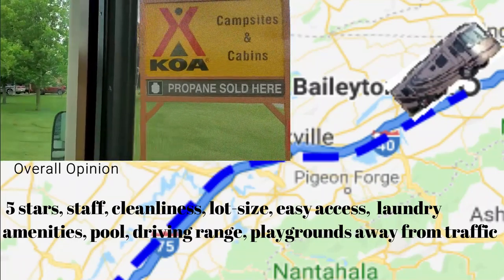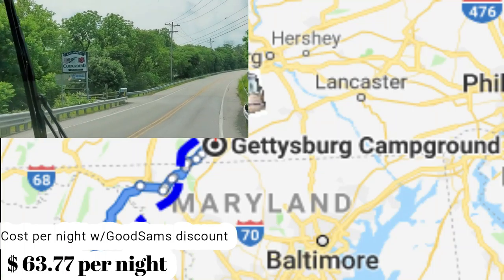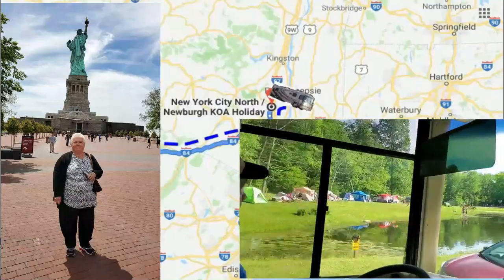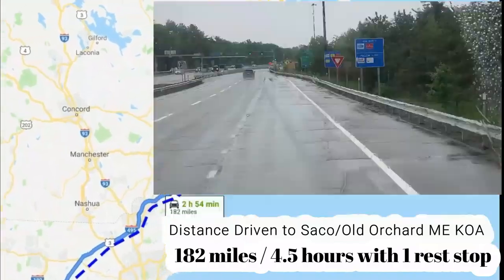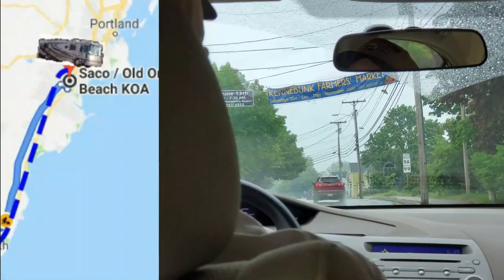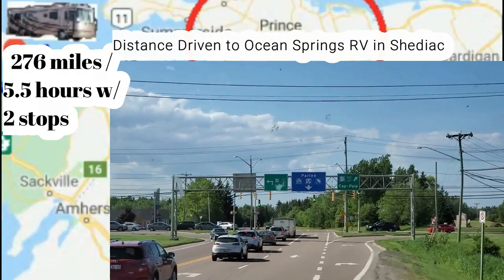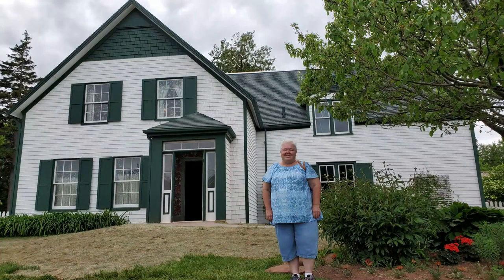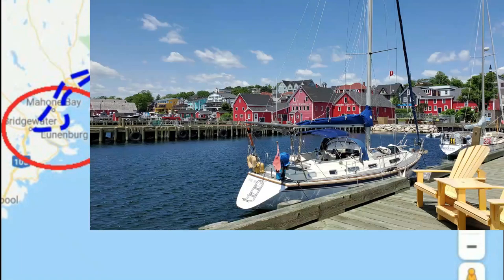RV Trip to Canada and Back (summary) | RVacationer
We summarize and review the campgrounds we stayed at on our 5 week trip to Canada and Back.  Why we picked where we did, and didn't  stay.   Hopefully this will help our friends and fellow RVers when planning a long cross country trip.   The New England area is a bit different driving and traffic situation with toll roads vs. the rest of the country.

Backup Storage for travel videos and photos - Seagate Portable 1TB External Hard Drive HDD – USB 3.0 for PC Laptop and Mac (STGX1000400)

Camera photo and video storage cards SanDisk 32GB Extreme SDHC UHS-I Memory Card - 90MB/s, C10, U3, V30, 4K UHD, SD Card - SDSDXVE-032G-GNCIN

GPS Dash Mount eliminate windshield distraction (Illegal in some states) Garmin Portable Friction Mount

Allows RODE shotgun mount direct attache to Canon HX100 JJC Mini Advanced Shoe to Universal Shoe Mount Converter for Canon Legria HF S10, HF S20, HF S21, HF S30, HF S100, HF S200

DEAD CAT Wind Screen for RODE shotgun mic. Bestshoot Microphone Muff, Furry Wind Screen Protective Dead Cat for Camera Shotgun Takstar SGC-598, Audio Tech ATR875R AT897, Neewer NW-81, Rode NTG, Boya BY-1000

SD and Micro SD card reader for USB laptop UGREEN SD Card Reader USB 3.0 Dual Slot Flash Memory Card Reader TF, SD, Micro SD, SDXC, SDHC, MMC, RS-MMC, Micro SDXC, Micro SDHC, UHS-I for Mac, Windows, Linux, Chrome, Read 2 Cards Simultaneously

Check List reminder when setting up and breaking down Gingerscoolstuff 35 Slap Bracelets. Task Reminder attach to steering wheel for setup/breakdown.  All Solid Colors.

LED brighter than Halogen & Lower Wattage G4 Led Bulb Landscape LED Light Bulbs G4 Base Bi-Pin Lights Non-dimmable T3 Bi-Pin Base Led Bulbs,AC/DC 12V 2W/20W Equivalent Light Replacement Halogen Lamp Bulb Led 6000K.

Rewire and Replace OLD yellow Florescent tube bulbs with brighter and lower wattage bulbs RV LED Light Bulb LED T8, 18" Florescent Tube Replacement, 600 Lumen (Warm White) (10)

WANTED ASAP GoPro 7 Black for waterproof & Stabilization reasons GoPro-HERO7-Black-Waterproof-Streaming-Stabilization

Touch up dried cracked roof caulking around Roof mounted vents and seals Dicor 501LSW-1 Epdm Self-Leveling Lap Sealant-10.3 Oz. Tube, White